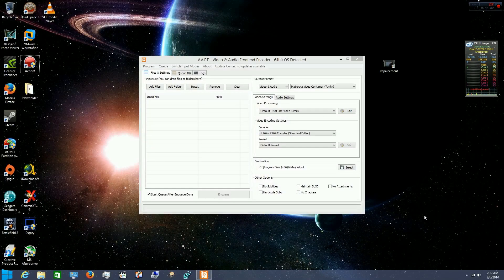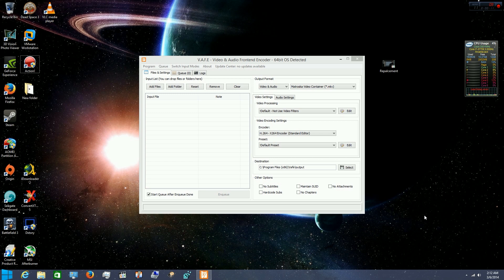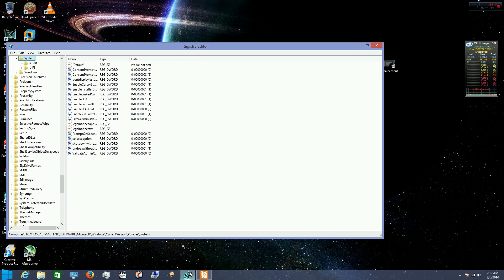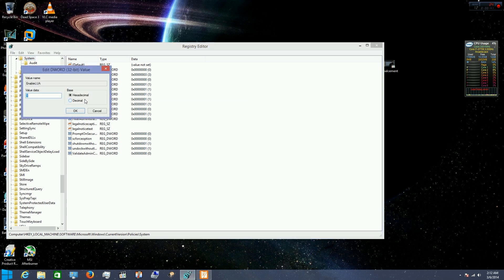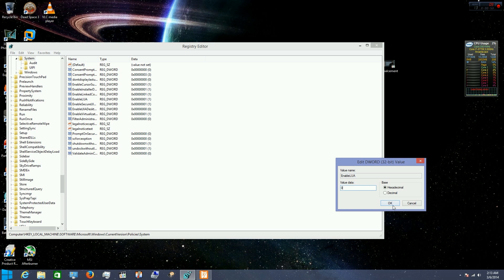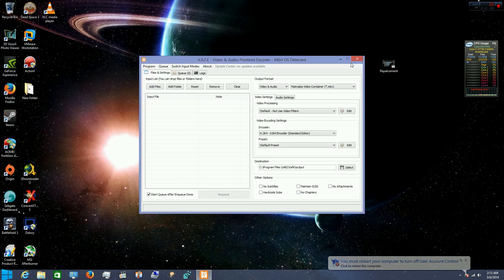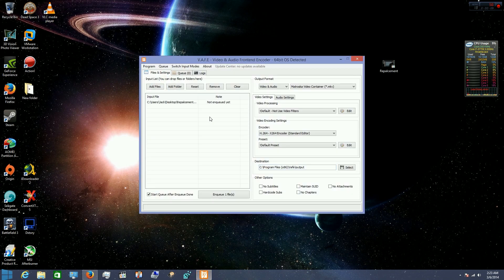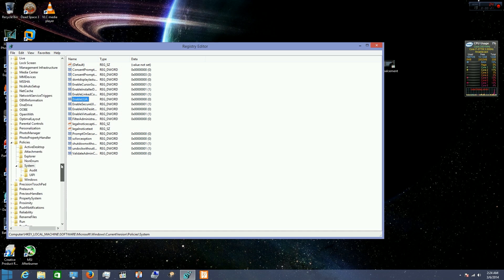How to turn off UAC. Drag & Drop files on WIndows 8/8.1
How to fully disable UAC on Windows 8
Press Win [Windows key] + R on your keyboard.
type regedit.
regedit search
in this order
Then Find this Key EnableLUA, Double Click on it and change the Value data from 1 to 0."